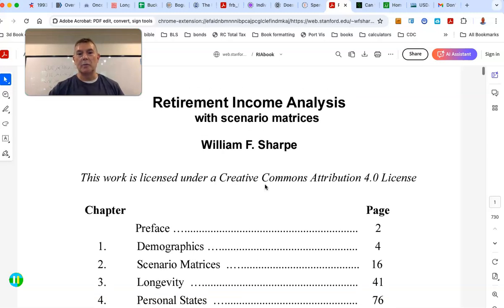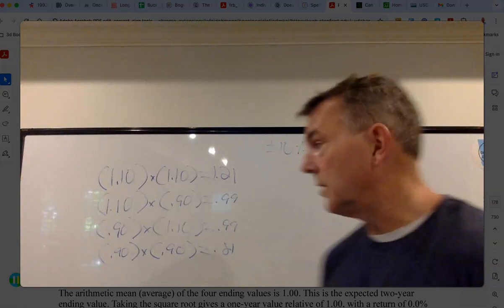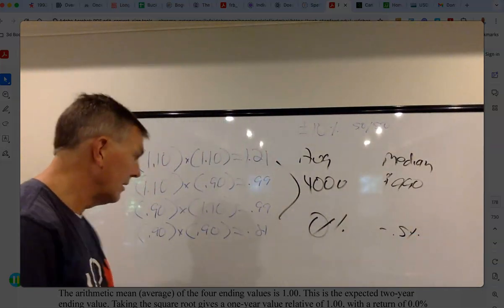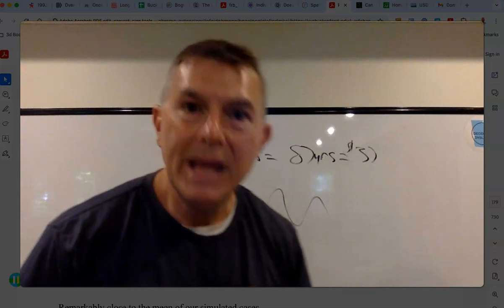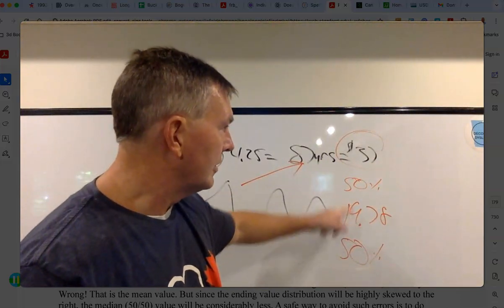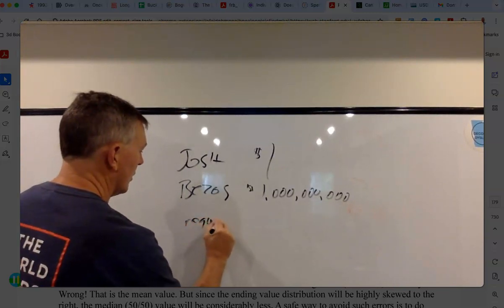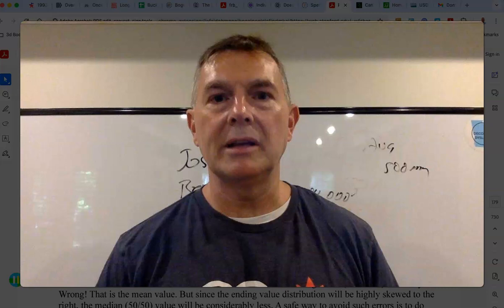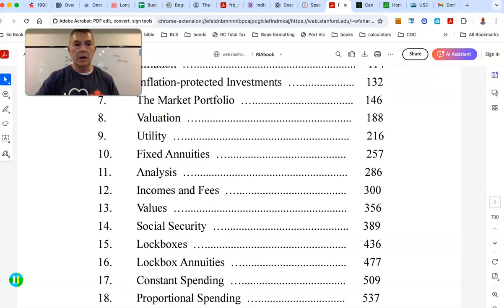Be Careful of Faulty Investment Return Assumptions